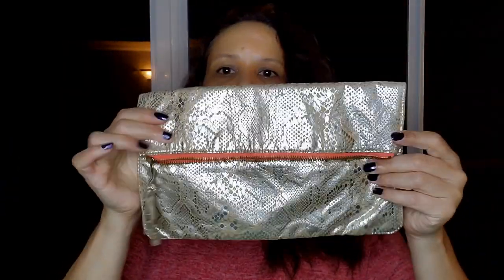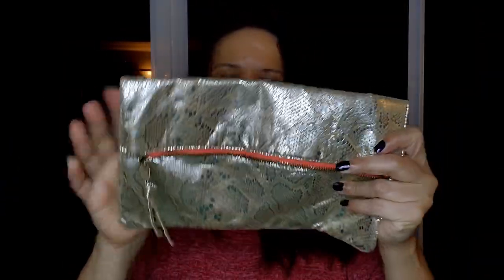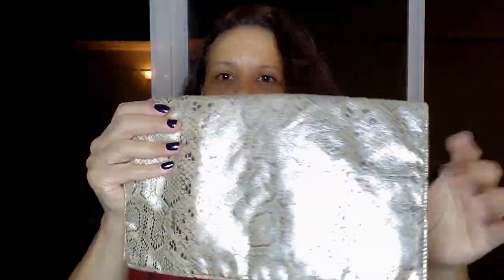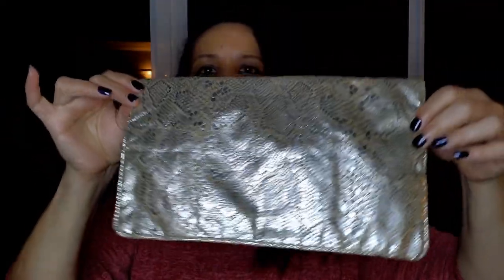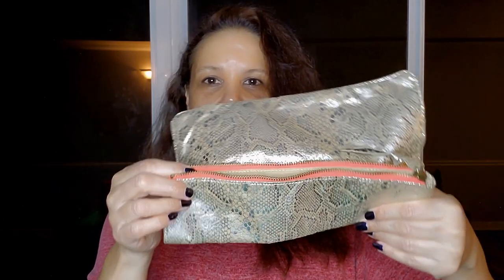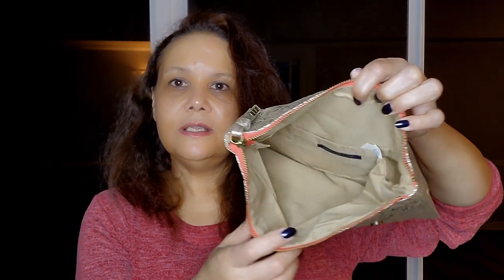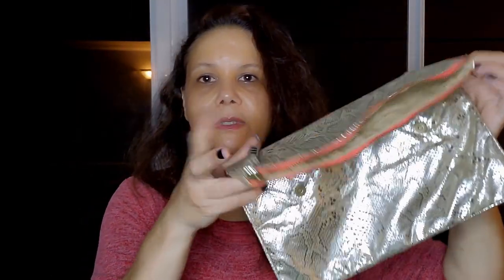American Eagle Outfitters Gold Metallic Clutch with Faux Snakeskin Design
This gold metallic foldover clutch features a faux snakeskin pattern and orange zipper lining.
The inside of the bag is lined in beige.
Bag Measures: 11.5" Width, 7" Height, 1" Depth

*This item is in good condition with minor signs of wear: minor wear on fabric.